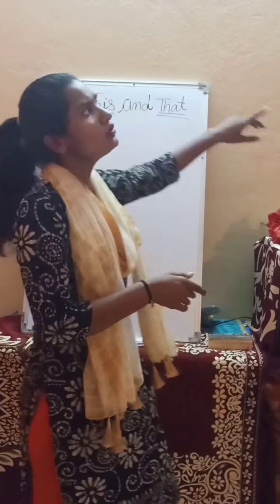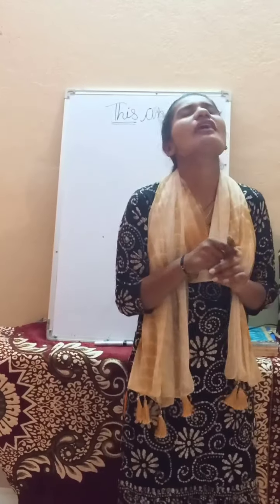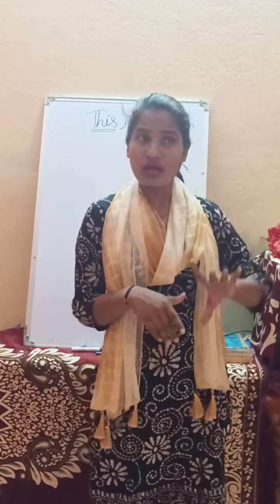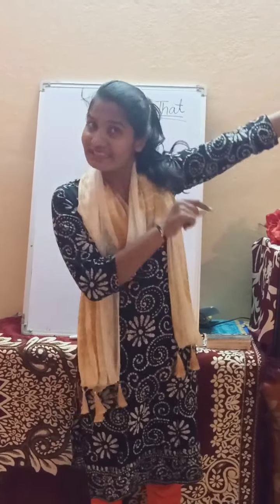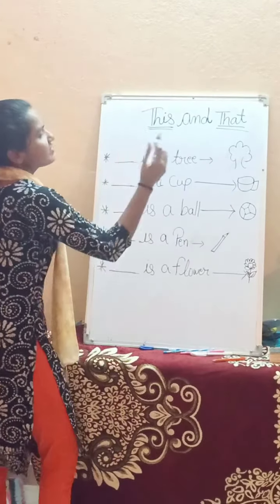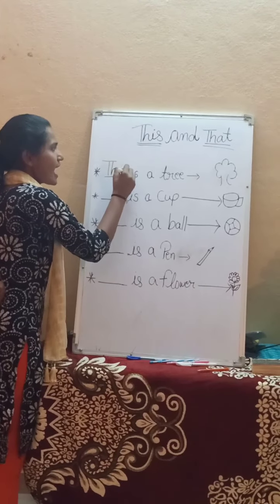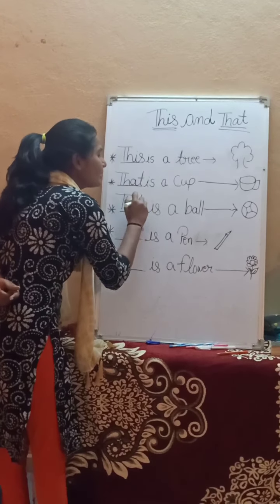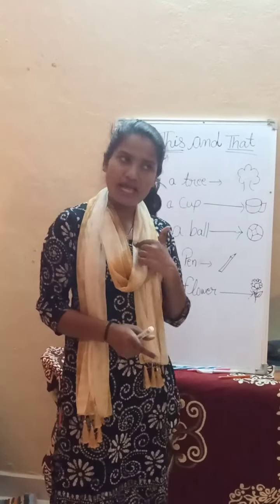Use of This & That (English)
Dimple Ma'am teaches about the concept and usage of This & That in English.